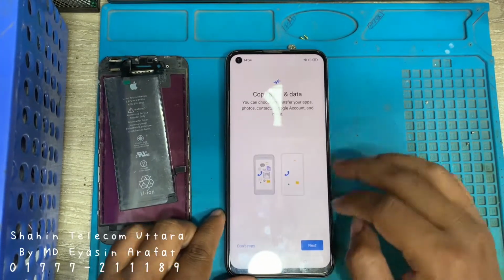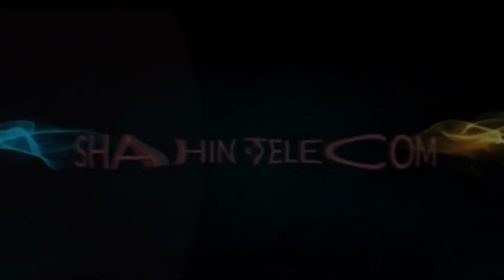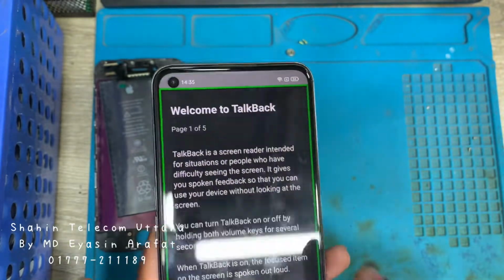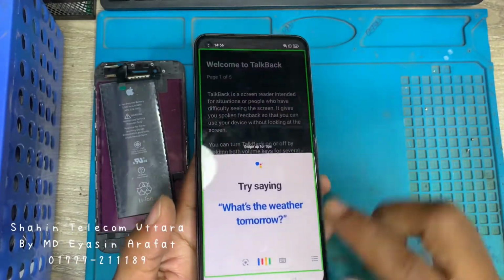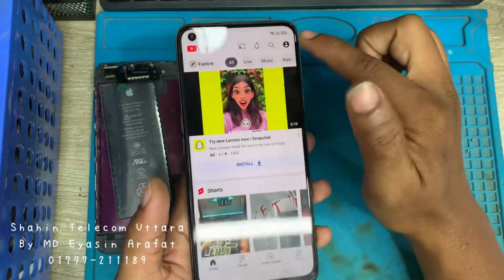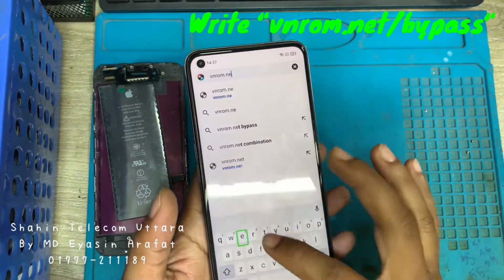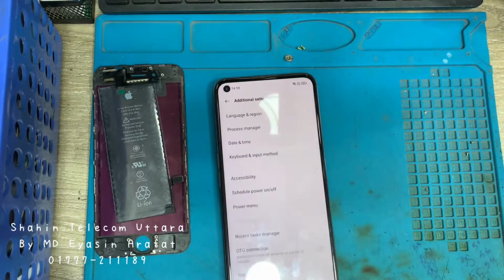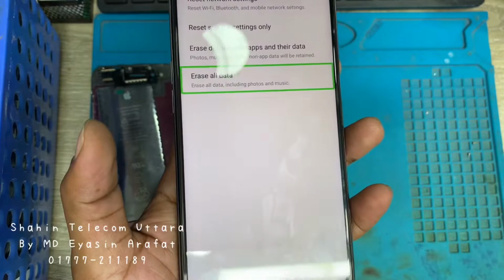Realme Latest Frp Bypass Solution | New Tricks Google Account Bypass | All Realme Phone Frp Bypass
আমরা সকল প্রকারের মোবাইল এর কাজ করে থাকি
অত্যাধুনিক ডিজিটাল মেশিনের মাধ্যমে ডিসপ্লের ভাঙা গ্লাস পরিবর্তন
ডিসপ্লের রিবন পরিবর্তন সহ ডিসপ্লে সম্পর্কিত সকল কাজ সুদক্ষ হাতে করে থাকি।

আমাদের রয়েছে সকল প্রকার টাচ- ডিসপ্লে,
১০০% অরিজিনাল ব্যাটারী, রিবন- লজিক, ডিসপ্লে গ্লাস, বডি, ব্যাক-শেল, স্পিকার, চার্জিং লজিক সহ সকল ধরনের মোবাইল পার্টস সাপোর্ট।

We repair all types of mobiles.
Replace broken glass of display with sophisticated digital machine
we do all the work related to the display, including changing the ribbon of the display.

We have all kinds of touch-Displays,
Support all types of mobile parts including 100% original battery, ribbon-logic, display glass, body, back-shell, speaker, charging logic.

দোকান নং ৪৫, ৪র্থ তলা, রাজলক্ষ্মী কমপ্লেক্স, উত্তরা, ঢাকা- ১২৩০।
ফোন : ০১৭৭৭২১১১৮৯
Welcome To Fixer Bro | The Trusted Mobile Servicing Shop